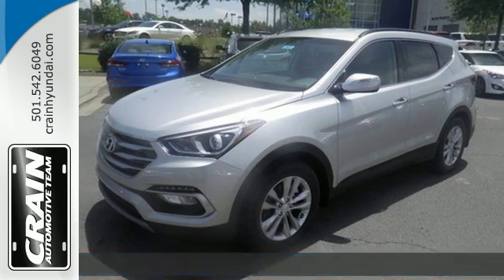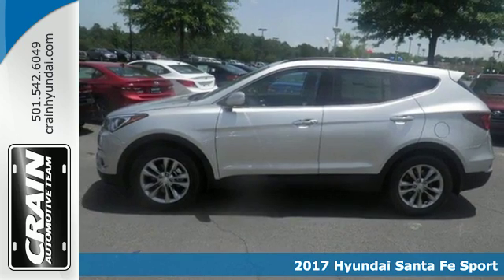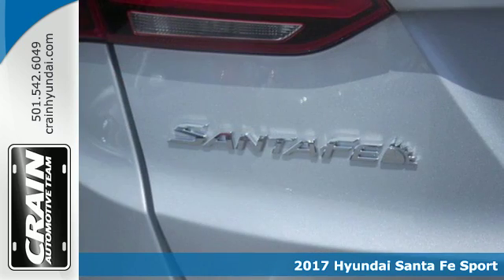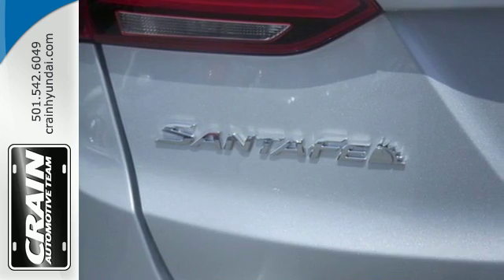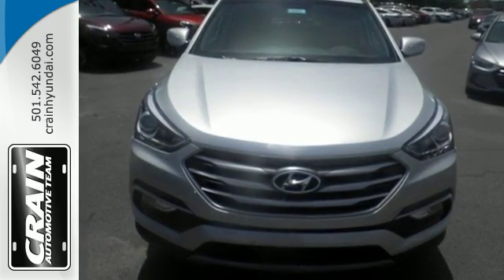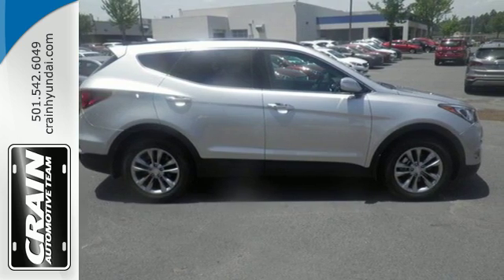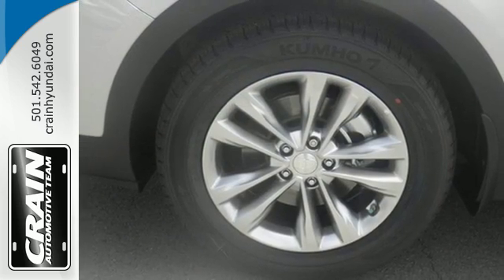New 2017 Hyundai Santa Fe Sport Little Rock AR Bryant, AR 7HS3913 - SOLD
Year: 2017
Make: Hyundai
Model: Santa Fe Sport
Trim: 2.0T
Engine: 2.0L Turbo-GDI DOHC 16-Valve I4 Engine
Transmission: Automatic
Color: Sparkling Silver
Interior: Black
Stock #: 7HS3913
VIN: 5XYZU4LA7HG432484
This 2017 Hyundai Santa Fe Sport 2.0T is proudly offered by Crain Hyundai of Little Rock This Hyundai includes: FIRST AID KIT (PIO) WHEEL LOCKS (PIO) Wheel Locks CARGO NET (PIO) CARPETED FLOOR MATS (PIO) Floor Mats CARGO COVER (PIO) Cargo Shade CARGO TRAY (PIO) *Note - For third party subscriptions or services, please contact the dealer for more information.* Want more room? Want more style? This Hyundai Santa Fe Sport is the vehicle for you. The look is unmistakably Hyundai, the smooth contours and cutting-edge technology of this Hyundai Santa Fe Sport 2.0T will definitely turn heads. Just what you've been looking for. With quality in mind, this vehicle is the perfect addition to take home. Every new and pre-owned vehicle is backed by the Crain Commitment, including our 100% low price guarantee, a 100 hour love it or leave it exchange policy, and a 100 year 100,000 mile warranty. The Crain Team's Got 'Em!

At Crain Hyundai Little Rock we work hard to get you into the vehicle you have always wanted. That new, used, or certified pre-owned vehicle is waiting for you, and we work with a vast array of lending sources to make sure you will get the most complete and comprehensive financial package available.

Crain Hyundai Little Rock Service Department strives for 100% customer satisfaction. From general maintenance such as oil changes to major repairs, let Crain Hyundai Little Rock service your vehicle. Our dealership is one of the premier dealerships in the country. Our commitment to customer service is second to none. We offer one of the most comprehensive Parts and Service Departments in the automotive industry.

At Crain Hyundai Little Rock, we strive to make buying or leasing a new vehicle a pleasant and rewarding experience. Our primary concern is the satisfaction of our customers. Our YouTube Channel was created to enhance the buying experience for each and every one of our internet customers.
Address:
11701 Colonel Glenn Rd
Little Rock AR Bryant, AR 72210